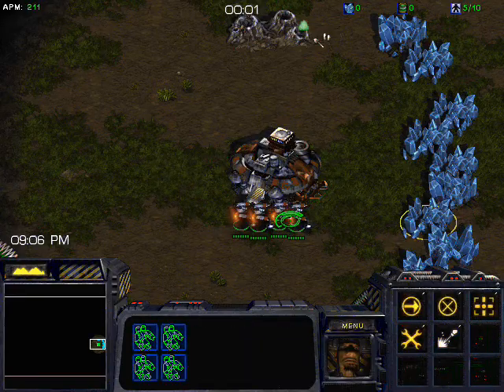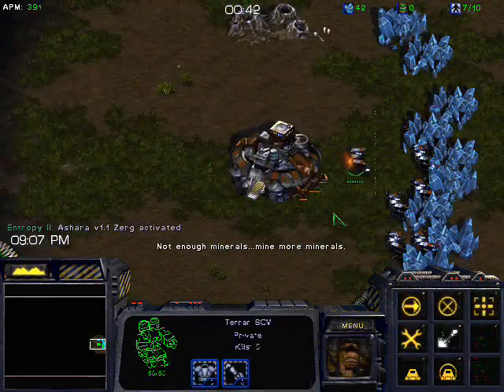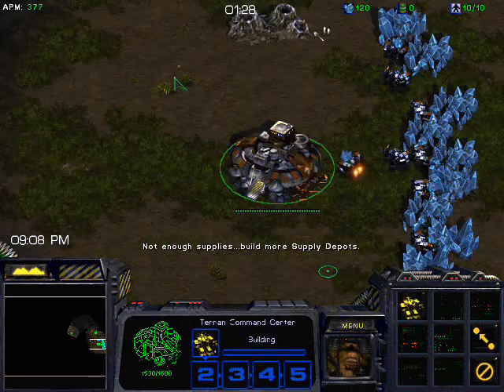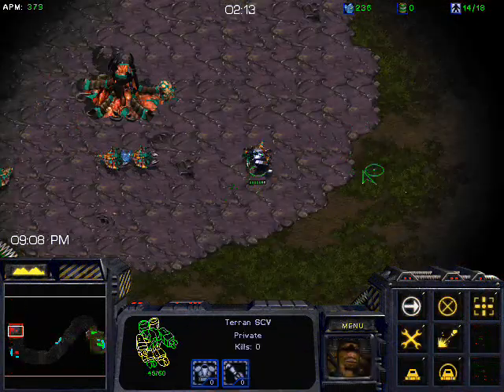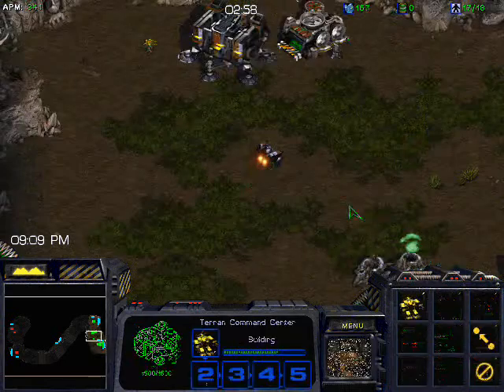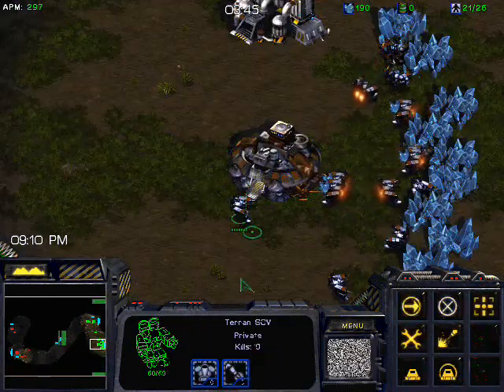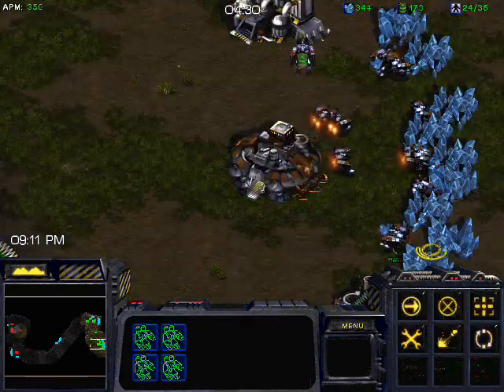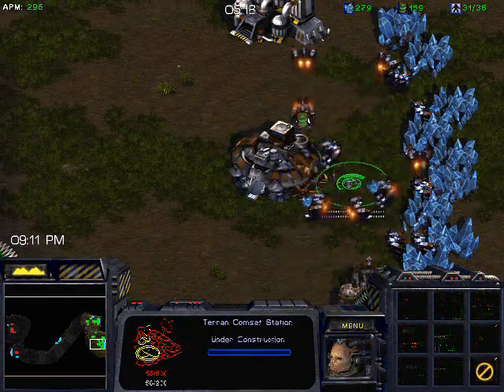TUTORIAL: Terran v Zerg Basics (Part 1 of 2)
A tutorial covering some of the basic concepts of TvZ

1 Rax FE Build Order:
8th SCV - Supply Depot
11/18 - Barracks & scout
Command Center (build in base and block ramp with scv if 9 pool, can cc before any marines if zerg does 12 hatch)
Barracks
Refinery
Academy *Research Stim then Range upon finishing*
Engineering Bay *Research +1 upon finishing*
Barracks
Barracks
Factory
Starport
2nd Ebay and Science Facility
Add more Barracks (up to 6) when money comes in while keeping constant production.